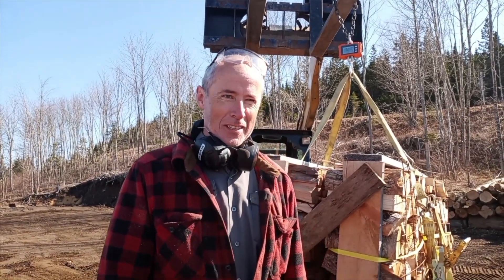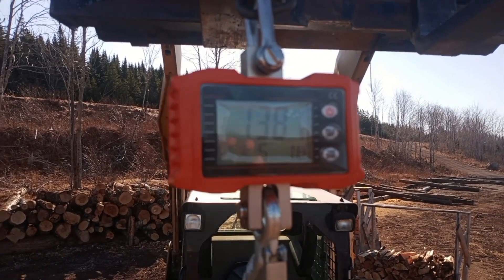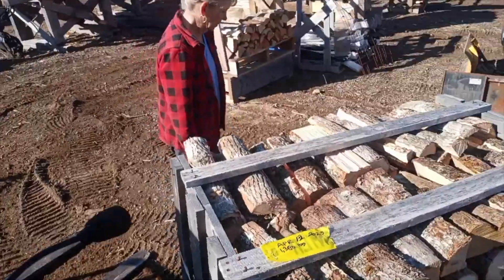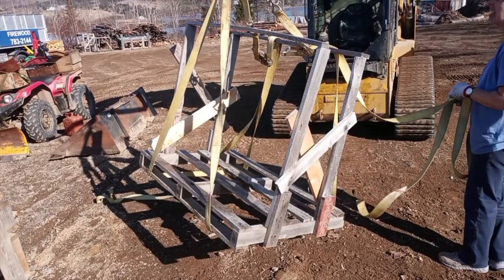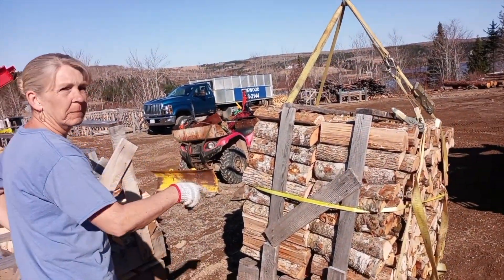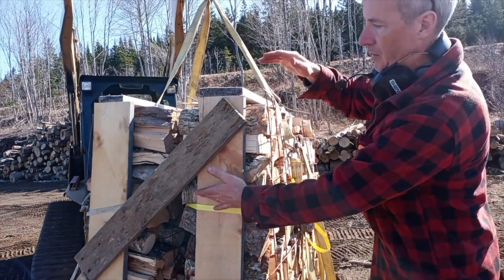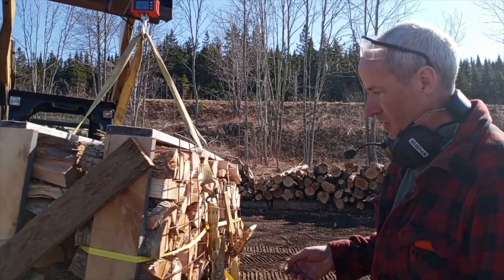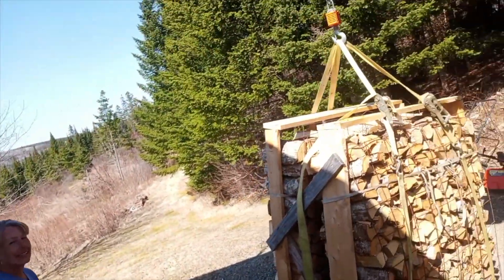20230414 Hardwood firewood weighs how much?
Does a stacked measured cord of 32 cu ft (1/4 cord) of mixed hardwood really weigh that much?